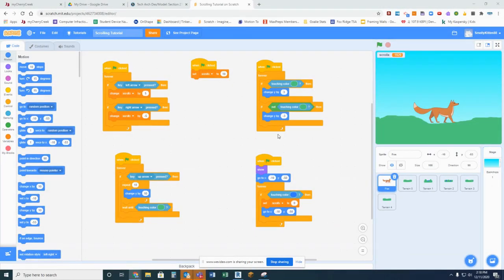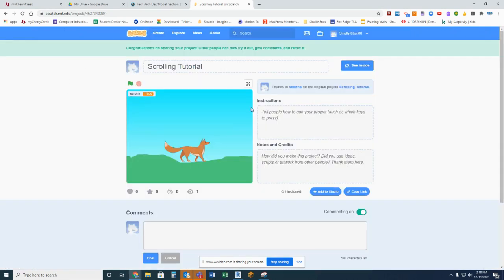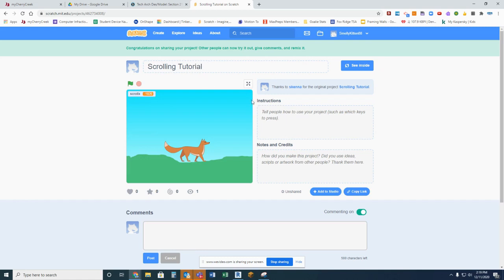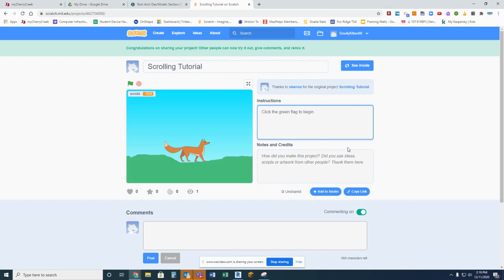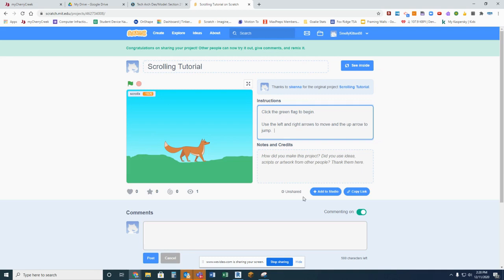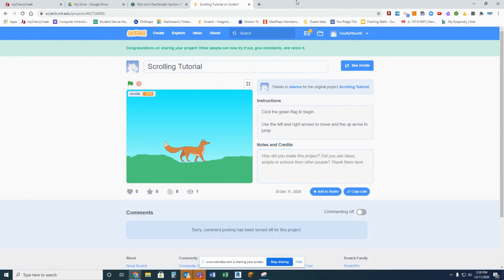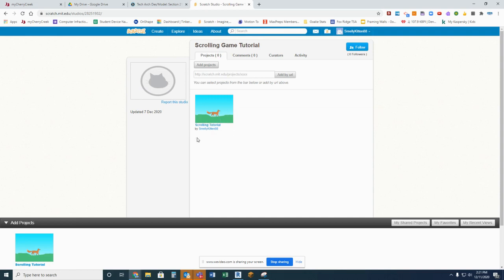Scratch Turn In